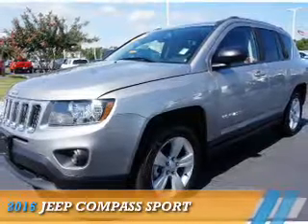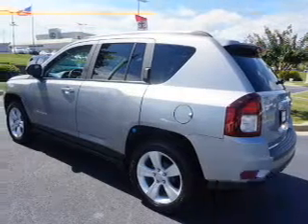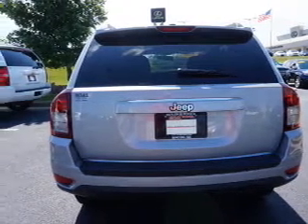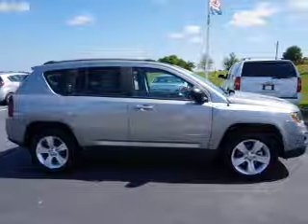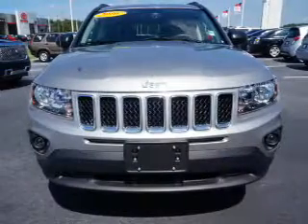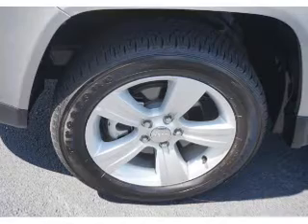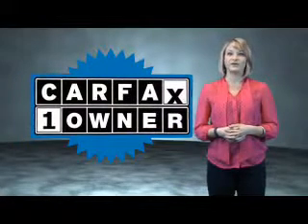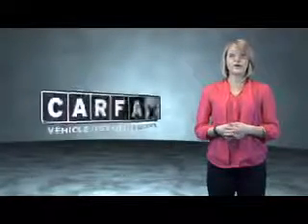2016 Jeep Compass Y8639 - Macon GA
Year: 2016
Make: Jeep
Model: Compass
Trim: Sport
Engine: 2.0 liter 4 Cylindercylinder FWD
Transmission: Not Specified
Color: Gray
Mileage: 24036
Address:
4580 Riverside Drive
Macon, GA 31210
VIN:1C4NJCBA5GD574154